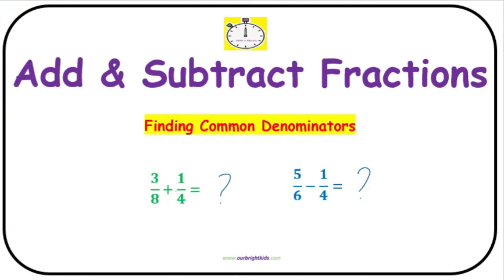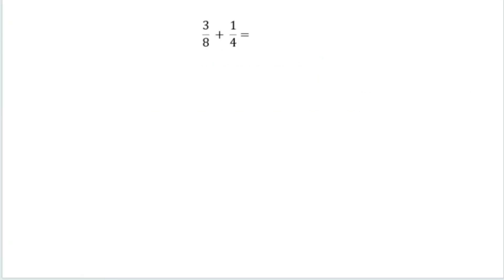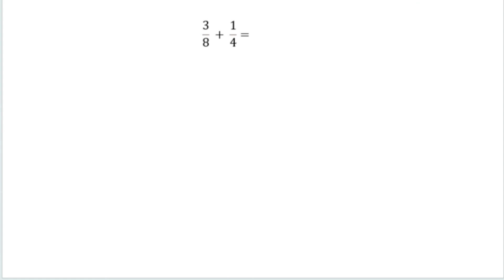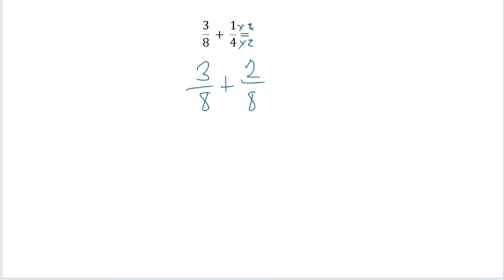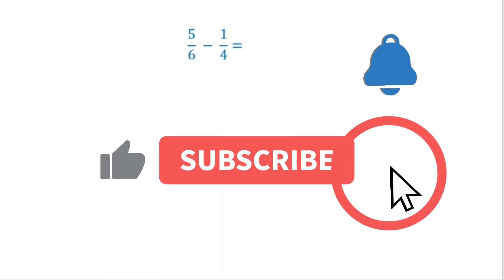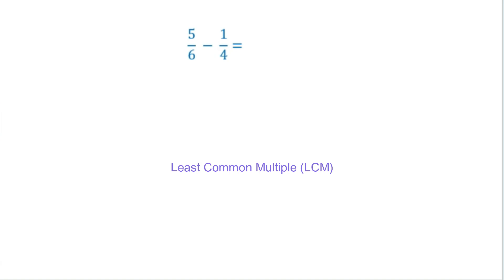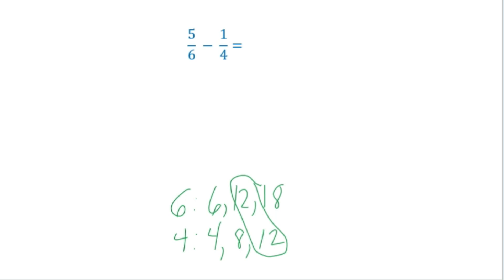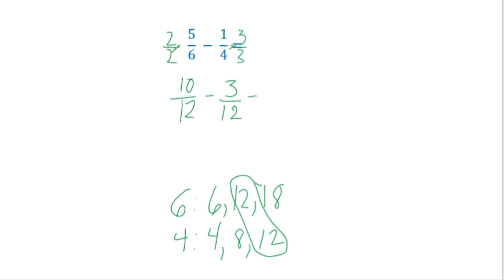Adding & Subtracting Fractions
Adding and Subtracting Fractions by finding the common denominator, using least common multiple strategy (LCM).